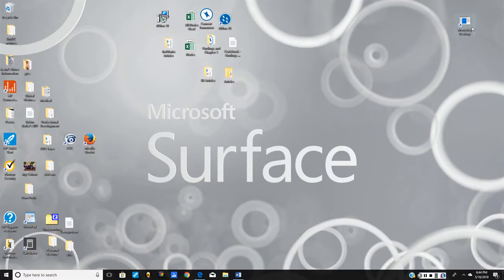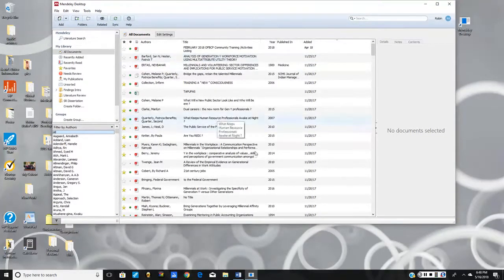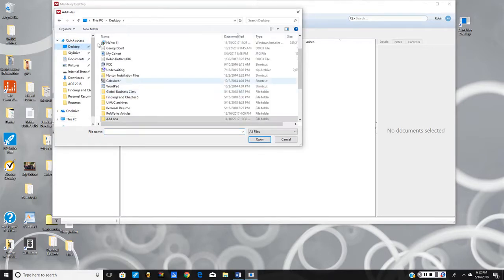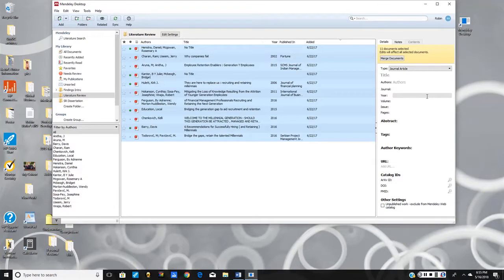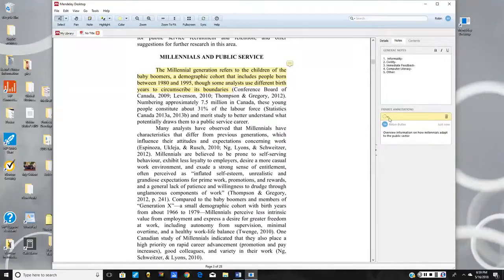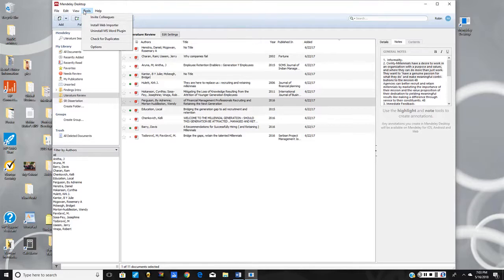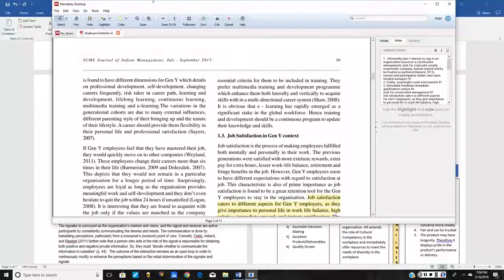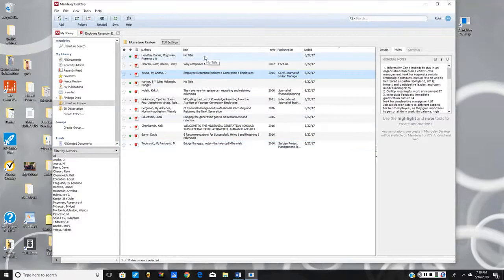Wed, May 16-Mendeley Training (Literature Review & APA Citing Usage)